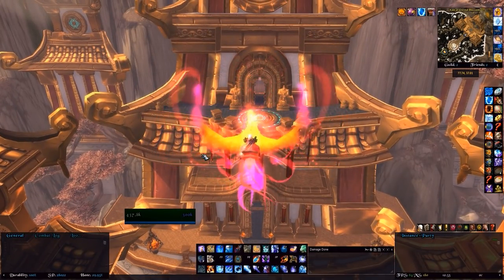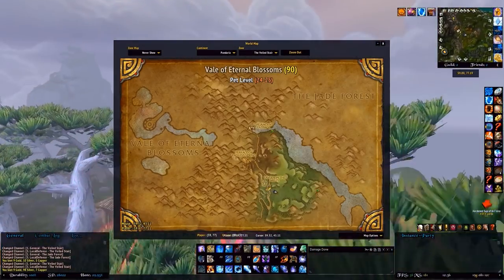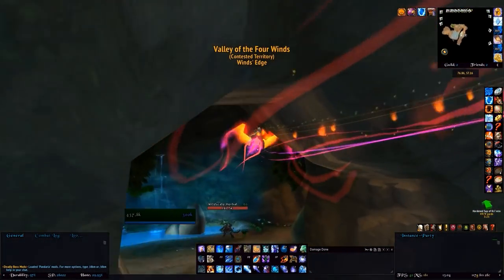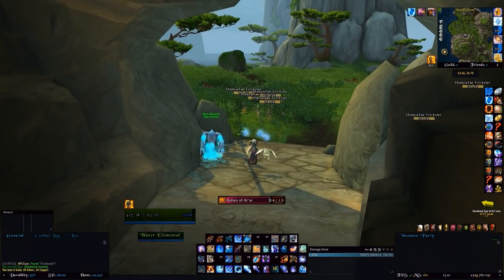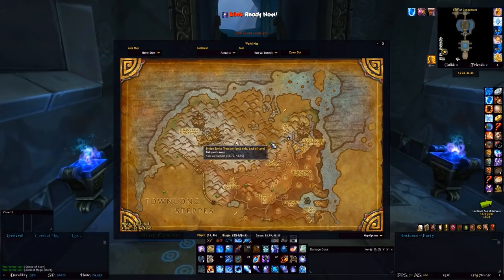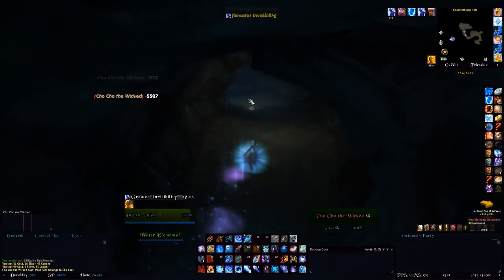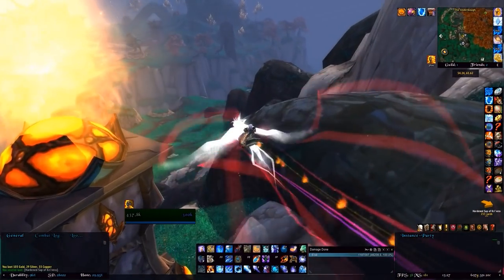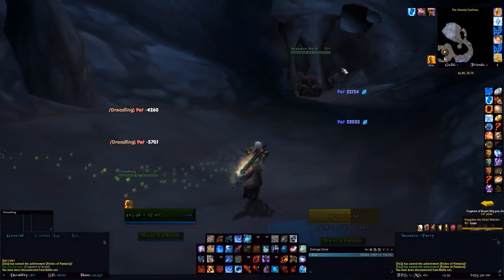WoW Money - An easy 2k Gold in 30 mins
I did this video to show people how to make a bit of money - while it may not be a ton, there are no tricks, no gimmicks, just flying around, exploring the world collecting items!

I made a mistake at the fourth point with the label - refer to the annotation for the correction :)

The addons I have used for this are:
TomTom - for waypoints
Macrotoolkit - for longer macros

And the three Macros I've used are:
/way The Jade Forest 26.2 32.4 Ancient Pandaren Tea Pot (100g grey item, on table)
/way The Jade Forest 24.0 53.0 Chest of Supplies (10g, bottom of waterfall near overturned boat)
/way The Jade Forest 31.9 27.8 Lucky Pandaren Coin (95g grey item, in fountain)
/way The Jade Forest 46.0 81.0 Offering of Rememberance (30g, on shrine)
/way The Jade Forest 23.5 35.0 Pandaren Ritual Stone (100g grey item, in between 5 stones on island)
/way The Jade Forest 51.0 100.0 Ship's Locker (96g, swim south)
/way The Jade Forest 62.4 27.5 Stash of Gems (green-quality gems & 6g)
/way Valley of the Four Winds 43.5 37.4 Cache of Pilfered Goods (10g item, underground)
/way Valley of the Four Winds 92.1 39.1 Boat-Building Instructions (10g grey item, inside boathouse on table)

/way The Veiled Stair 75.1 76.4 The Hammer of Folly (100g grey item)
/way The Veiled Stair 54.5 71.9 Forgotten Lockbox (10g, second floor of inn)
/way Valley of the Four Winds 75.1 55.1 Saurok Stone Tablet (100g grey item)
/way Valley of the Four Winds  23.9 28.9 Virmen Treasure Cache (99g)
/way Krasarang Wilds 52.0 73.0 Stack of Papers (15g grey item)
/way Kun-Lai Summit 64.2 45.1 Ancient Mogu Tablet (95g grey item, in room with Lost Souls)
/way Kun-Lai Summit 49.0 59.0 Hozen Treasure Cache (gold only, next to 6 containers)
/way Kun-Lai Summit 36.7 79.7 Lost Adventurer's Belongings (gold only, inside tent)
/way Kun-Lai Summit 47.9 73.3 Mo-Mo's Treasure Chest (11g, small chest behind Mo-Mo)
/way Kun-Lai Summit 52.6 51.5 Rikkitik's Tick Remover (105g grey item + 50g)
/way Kun-Lai Summit 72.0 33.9 Statue of Xuen (100g grey item, at bottom of lake)
/way Kun-Lai Summit 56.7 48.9 Stolen Sprite Treasure (gold only, back of cave)
/way Kun-Lai Summit 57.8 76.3 Terracotta Head (100g grey)

/way Townlong Steppes 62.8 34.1 Abandoned Crate of Goods (gold only, inside tent with 2 containers)
/way Townlong Steppes 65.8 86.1 Amber Encased Moth (105g grey item, to the right of the tree root)
/way Townlong Steppes 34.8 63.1 Fragment of Dread (90g grey item)
/way Townlong Steppes 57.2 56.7 Hardened Sap of Kri'vess